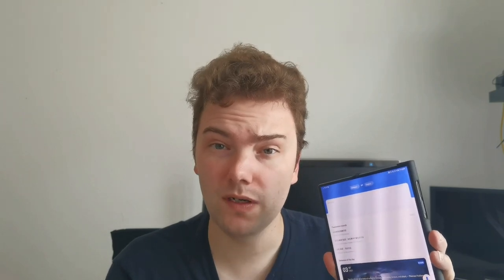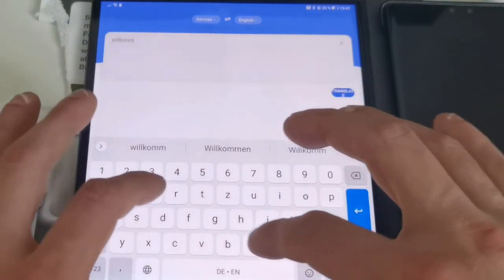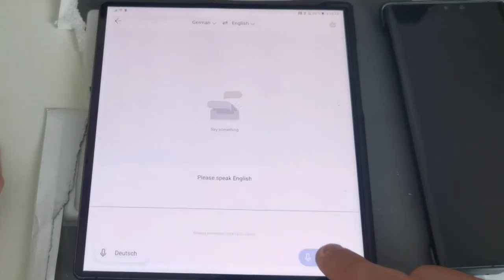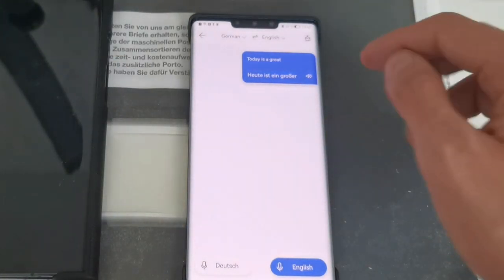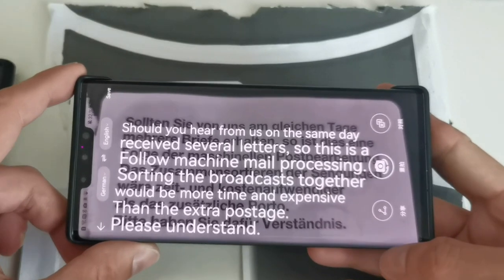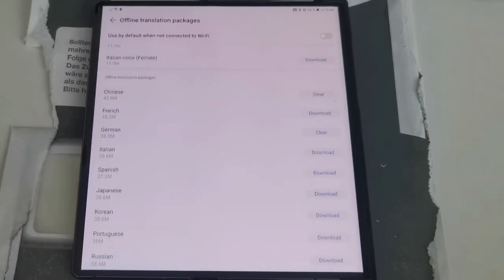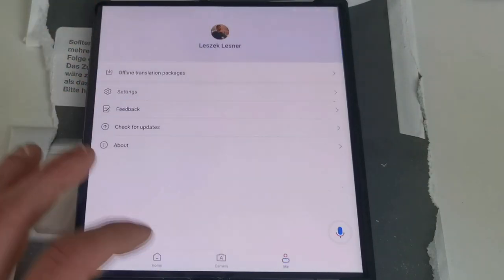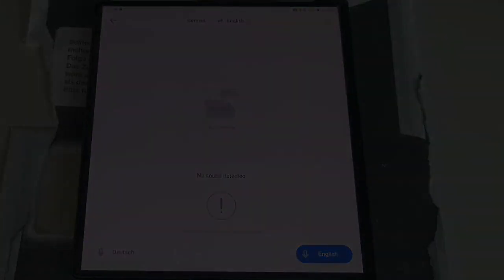Petal Translator Beta Walkthrough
A first look at the beta of Petal Translator which allows you translate text, voice and photos in various different languages.
There are some limitations and bugs still that clearly show that this is a beta version so keep that in mind.

What do you think about Petal Translator?
Is it really necessary? Do you use other translators or dictionaries?